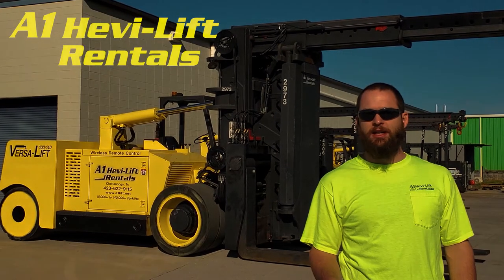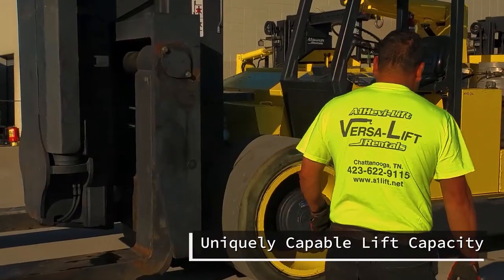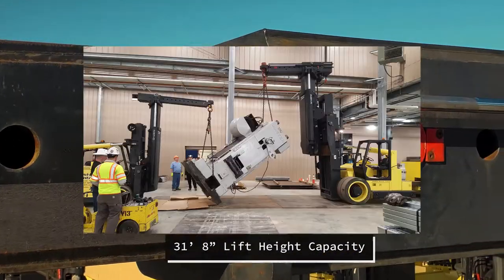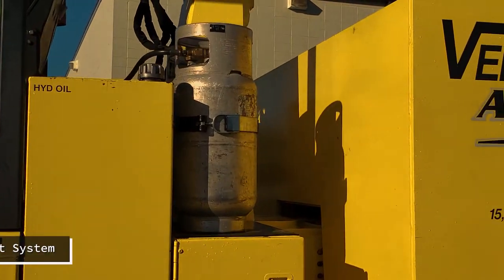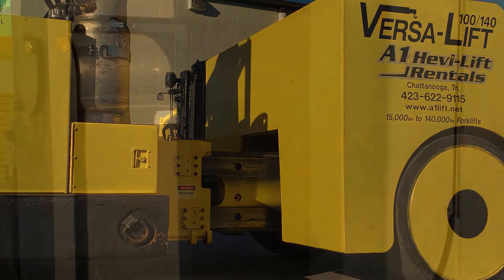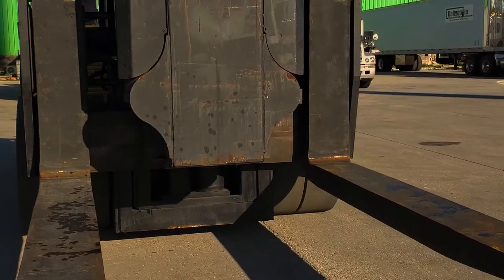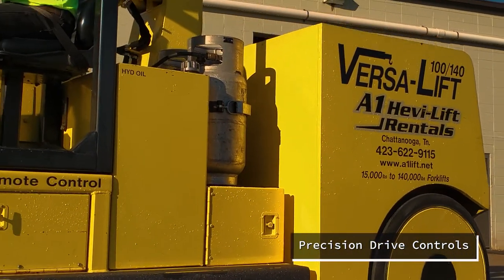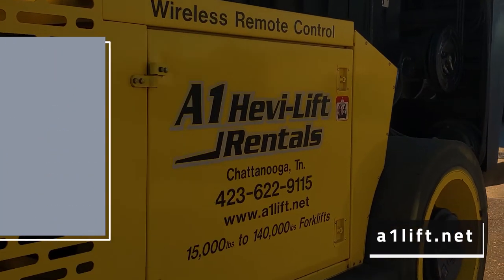Spotlight: 100/140 Versa-Lift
The key features and functions of the commanding 100/140 Versa-Lift from A1 Hevi-Lift Rentals are covered and discussed. Learn how the 100/140 Versa-Lift can add Safety, Versatility, and Efficiency to your next heavy-lift project!